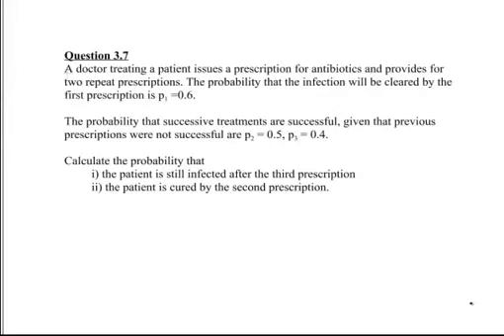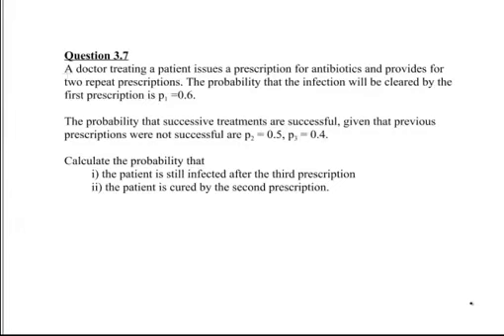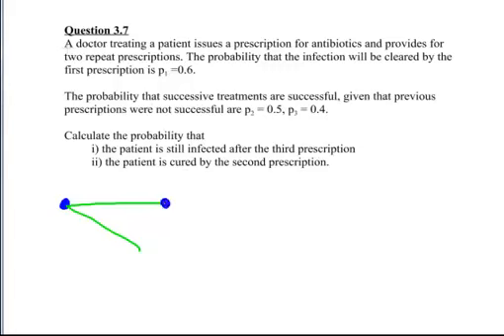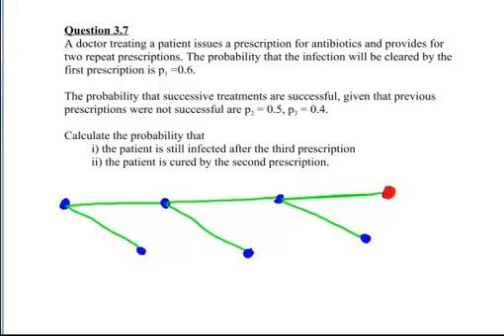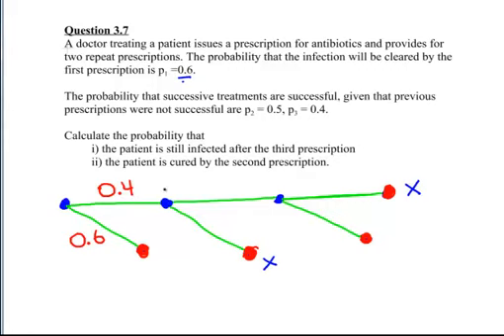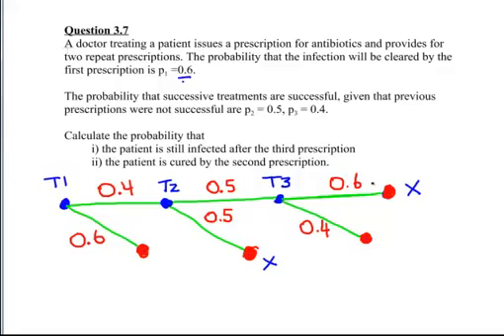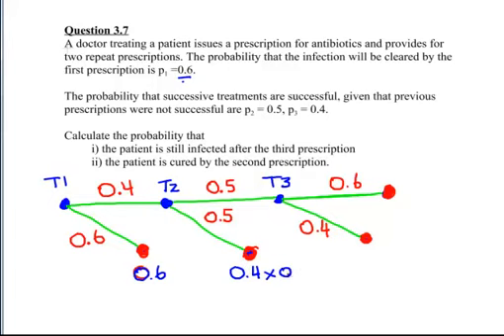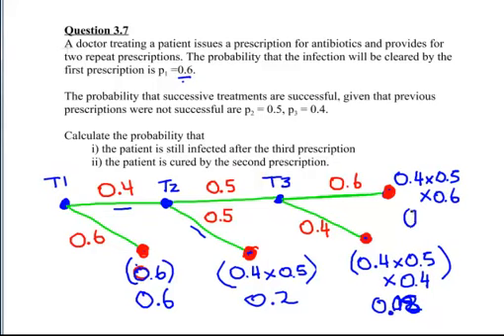Probability Trees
StatsResource.github.io | Probability | Basics of Probability